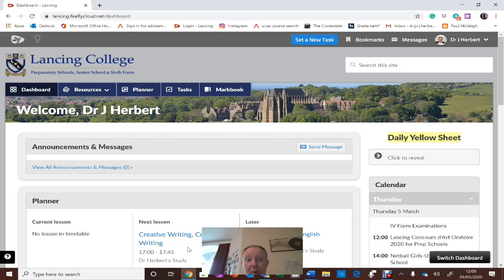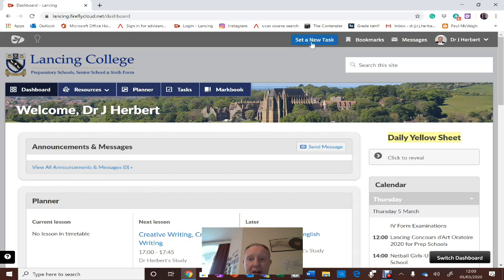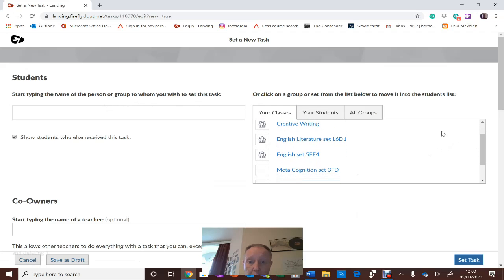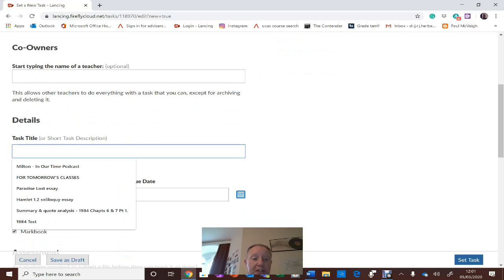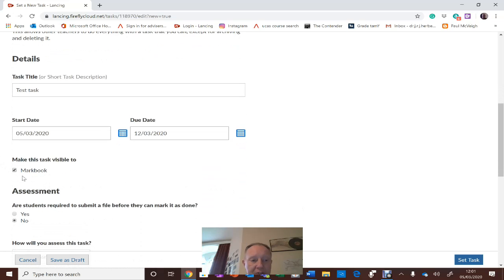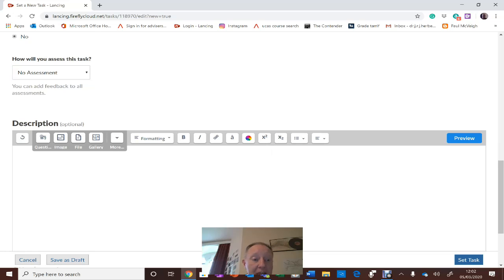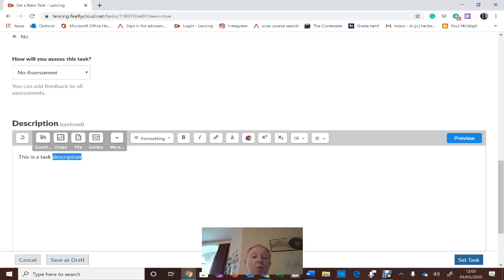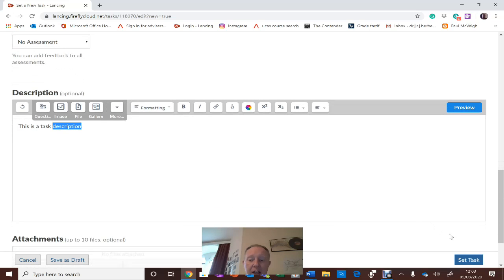Setting a task on the VLE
This video describes how to set a task on the Lancing VLE